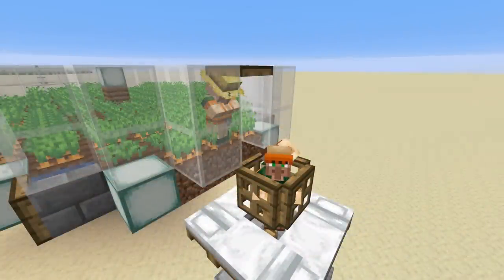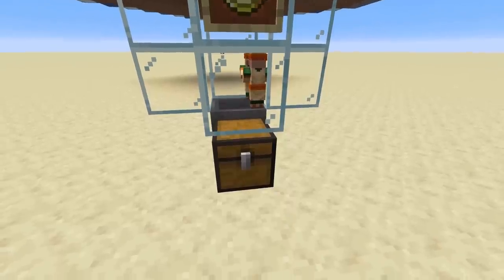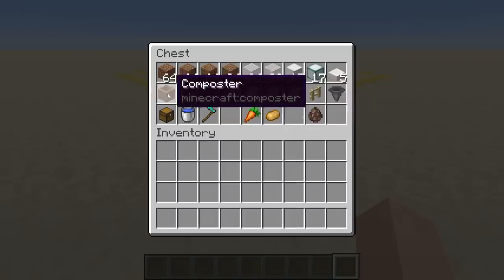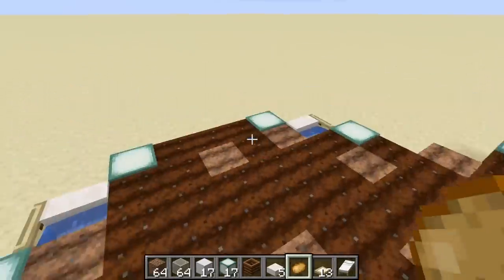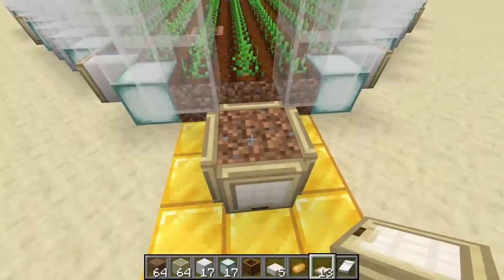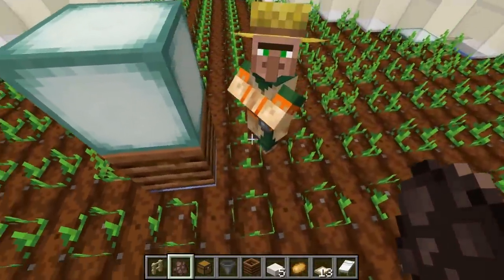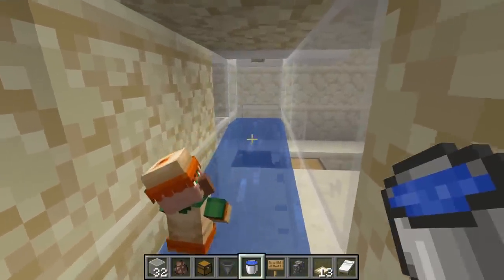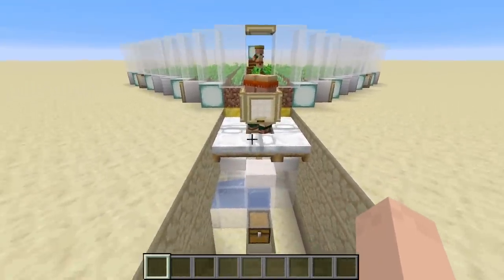Easy Infinite Villager Breeder For Minecraft (Tutorial)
Villager Breeding in 1.14 has changed!  I'll show you a very simple to build infinite villager breeder that requires no redstone and also doubles as a carrot/potato farm.

Materials Needed:
94 Glass (optional can be any full blocks)
216 dirt
17 Sea Lanterns or Glowstone
17 Solid Blocks of your choice
8 stairs
13 trapdoors
5 slab
1 compost
4 beds
1 fence
1 hopper
1 chest
infinite water source and bucket
1 hoe